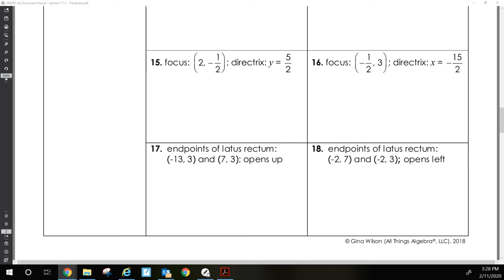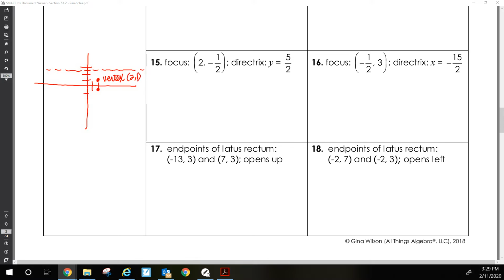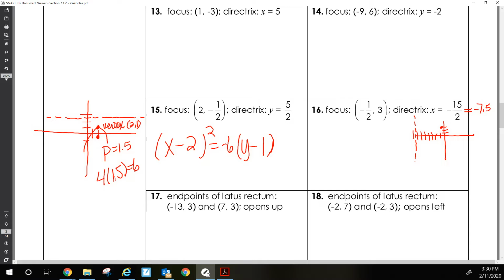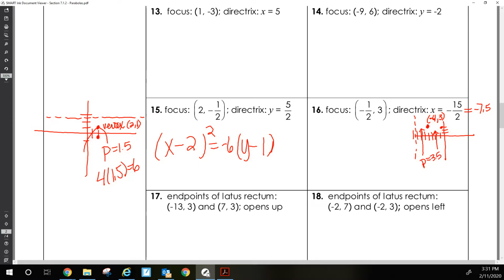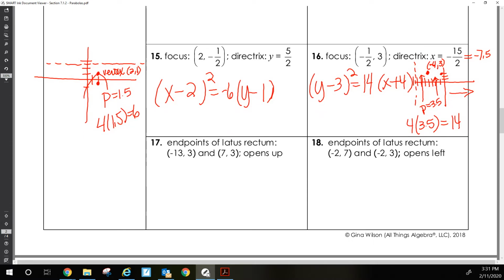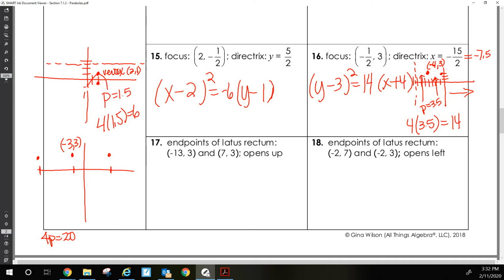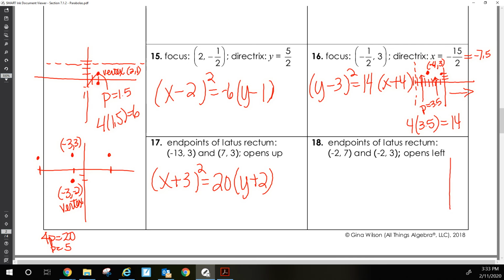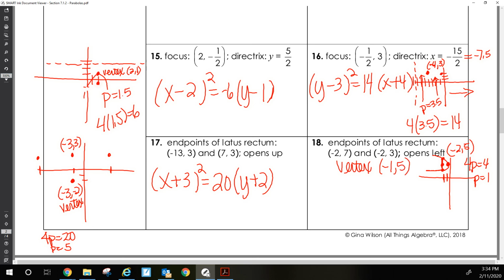7.1.2 Parabolas #15-18